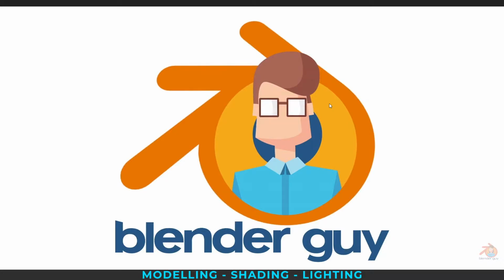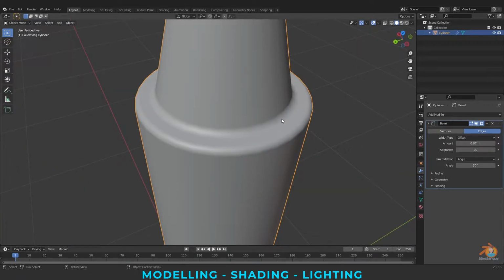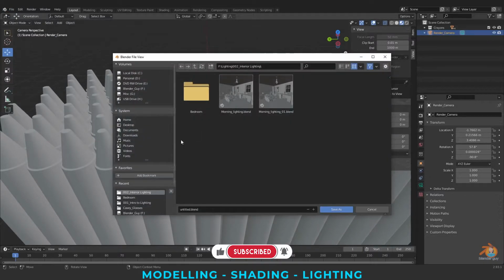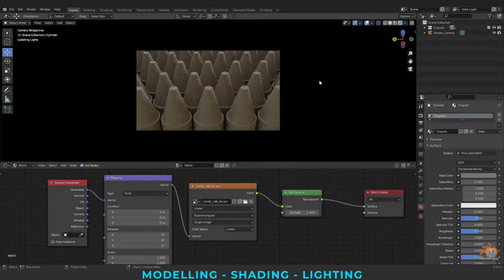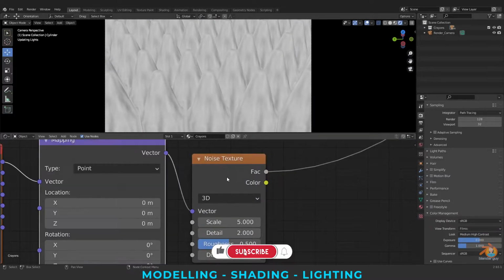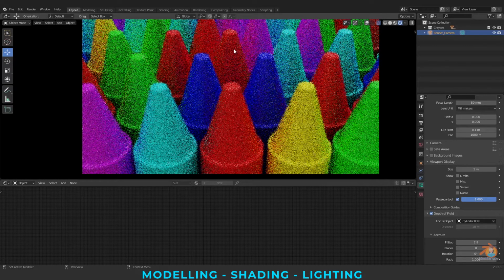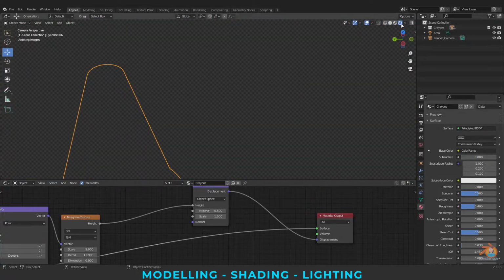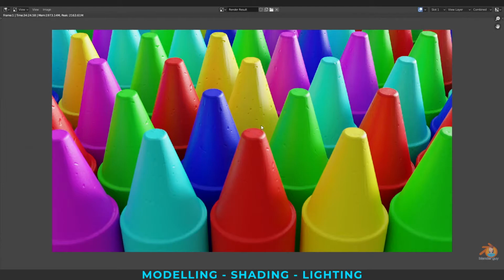Generate Random Colors with Object Info Node | Blender Tutorial | Modeling to Render | Poly Heaven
Shading Node in Blender for Beginners By Blender Guy
Modelling, Shading and Lighting hacks Beginner level 🥇